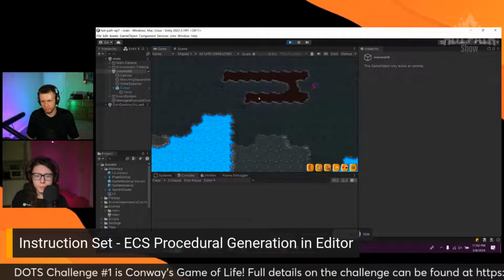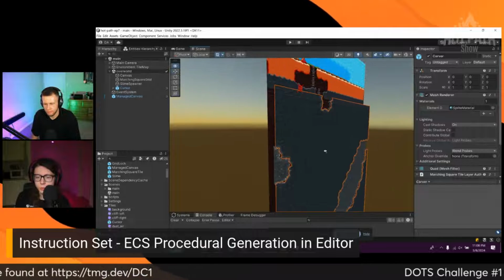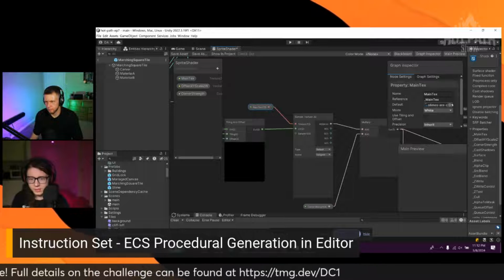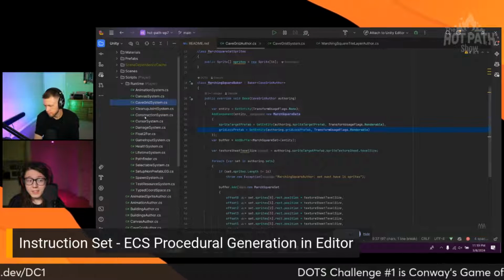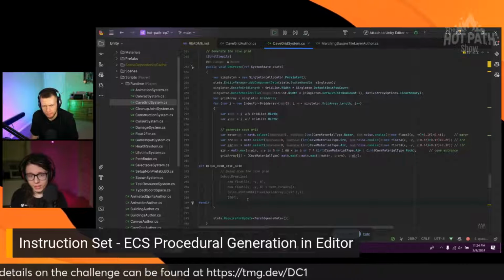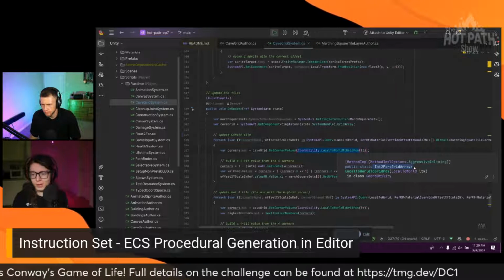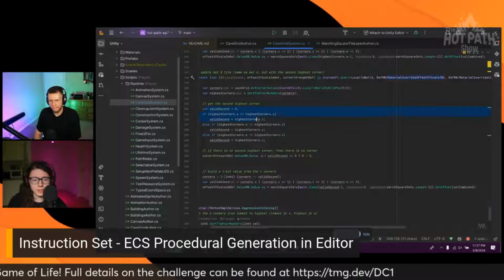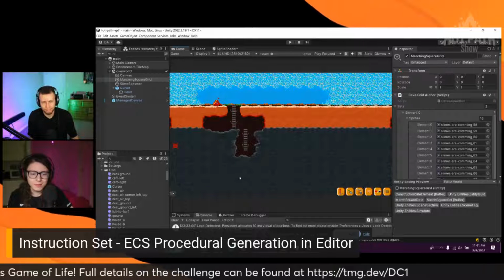Unity DOTS Procedural Generation In-Editor